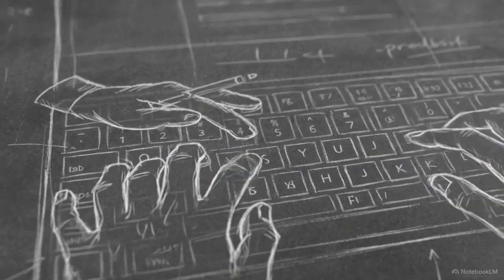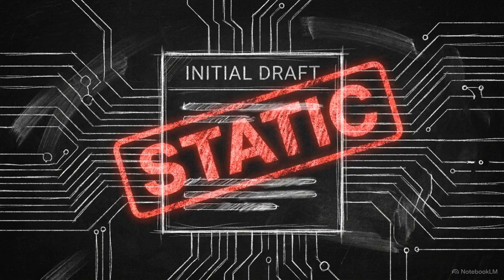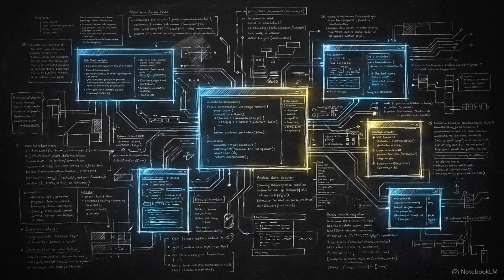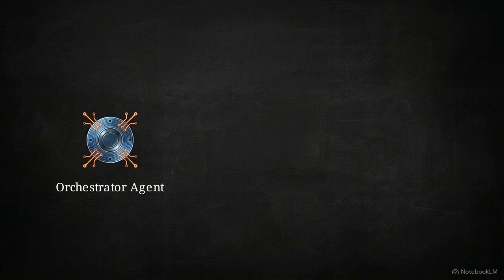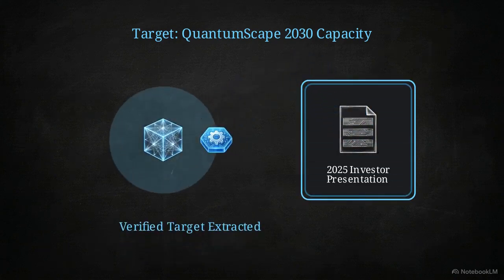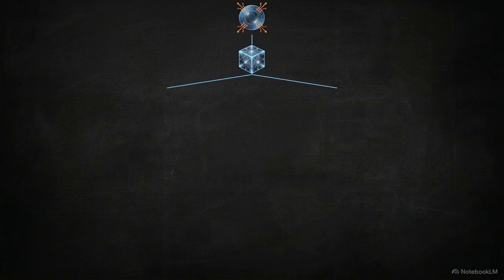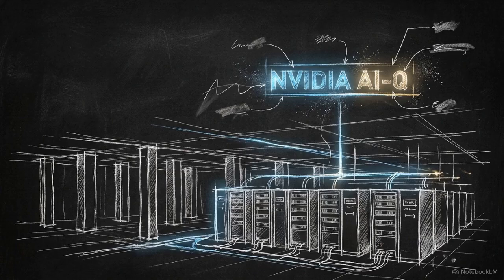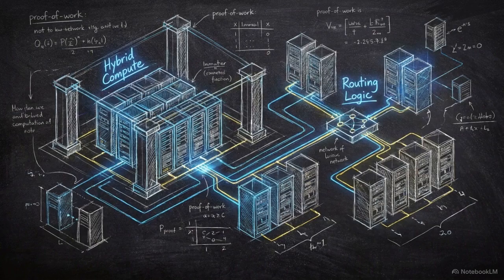The Architecture of Autonomy: Deep Research AI Agents | KYC AI Labs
This video, generated by NotebookLM, serves as supplementary material for the "LLMs & AI agentic Systems" workshop at Taiwan Soochow University.

Are we moving past the era of simple AI search tools? This video explores the rapid transition from standard, one-shot Retrieval-Augmented Generation (RAG) systems to multi-step autonomous deep research agents. These advanced systems function like human analysts, utilizing a continuous "plan, search, read, synthesize" loop to manage complex tasks over extended compute horizons.

Watch a breakdown of how a multi-agent workflow can autonomously research the 2030 solid-state EV battery market, pivot past dead ends, use vision models to interpret charts, and run Python code to compress days of human desk research into a fully cited report in just 15 minutes.

However, with great power comes significant risk. We also dive into the "RAG paradox" and the dangerous clinical vulnerabilities that emerge when agents face hallucination cascades, potentially leading to unchecked automation bias from users.

Finally, discover how enterprise frameworks like Nvidia's AIQ manage these hallucination risks and high compute costs through rigid architectural routing and hybrid models.

📍 About KYC AI Labs: An innovation hub by KYC Global Pte. Ltd. (Singapore), dedicated to bridging the gap between advanced AI research, governance, and practical business application.